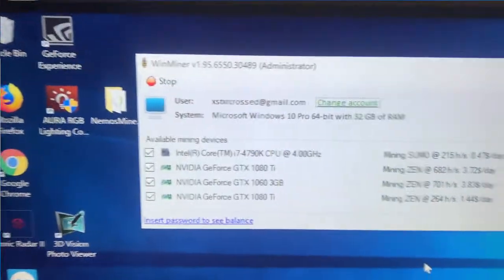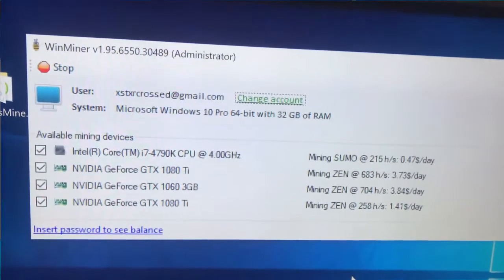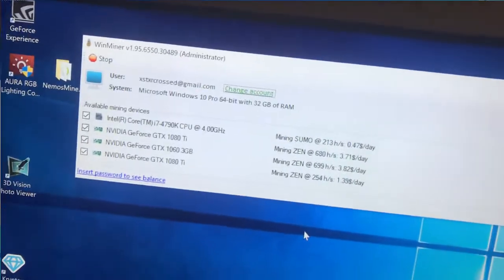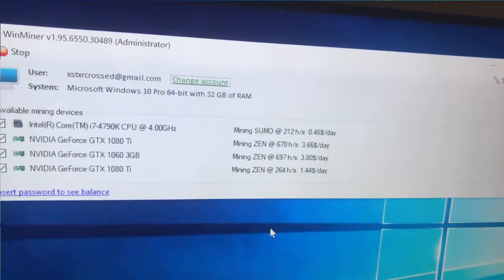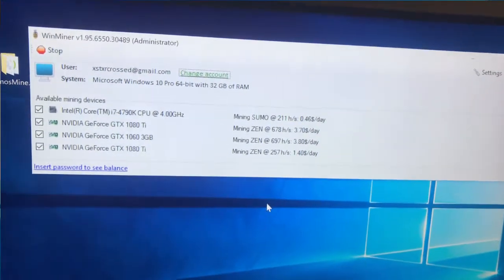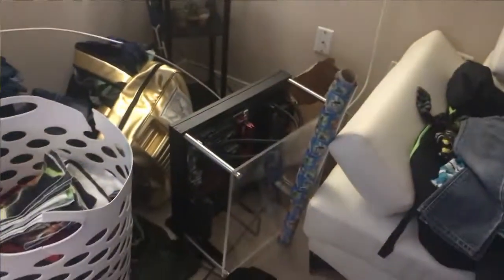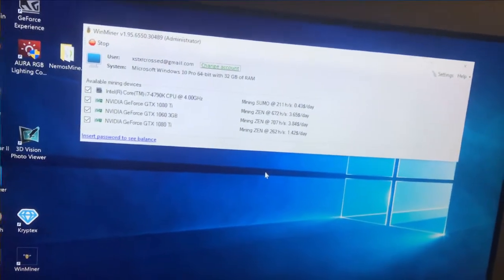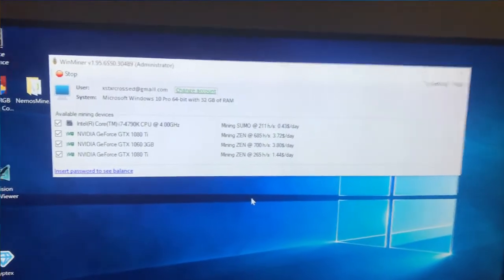WINMINER!! VS Minergate VS Computta VS Kryptex | WINMINER WINS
Guys I have fully tested every single one click miner for mining bitcoin and it is a done deal.  There is no better option as far as one click miners go.  A person may easily have better results for using a miner such as awesome miner or Claymore but in this video I wanted to show you guys the most simple way to get back to mining if you are having issues setting up any of the non one click miners!